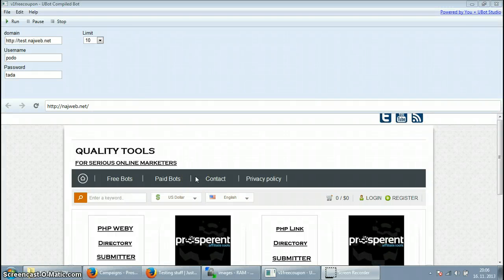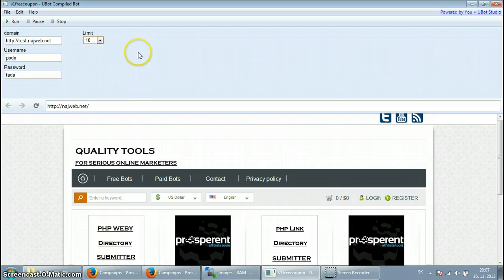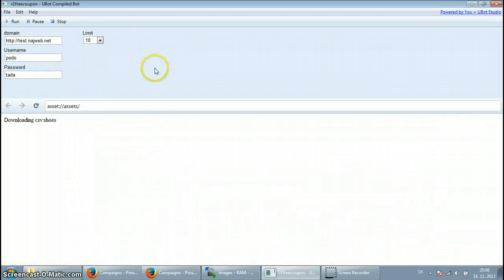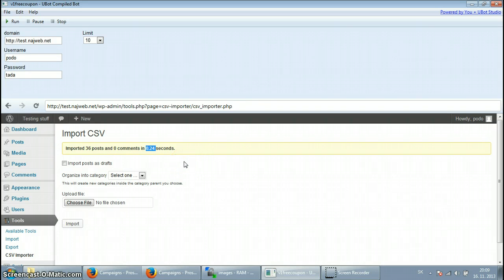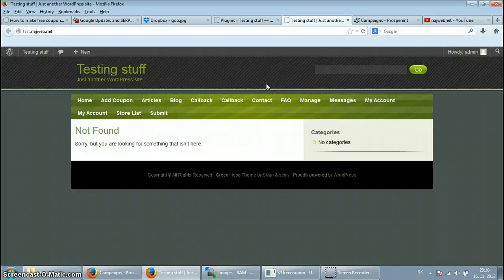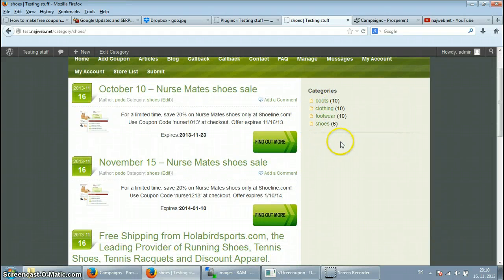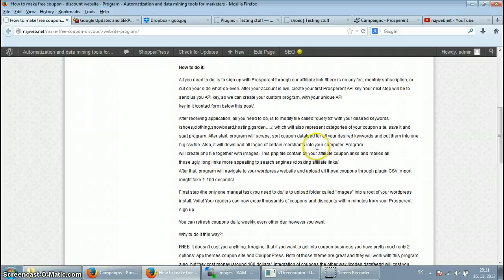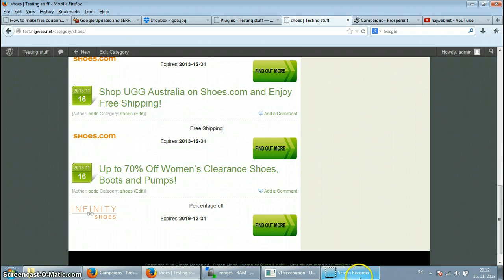How to make coupon website for free - program